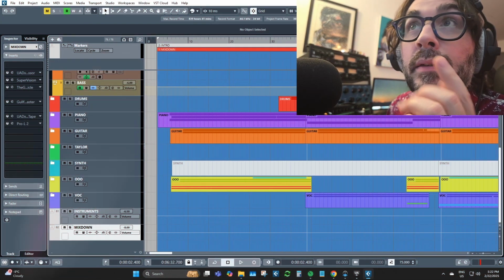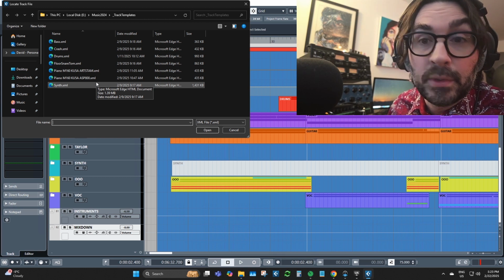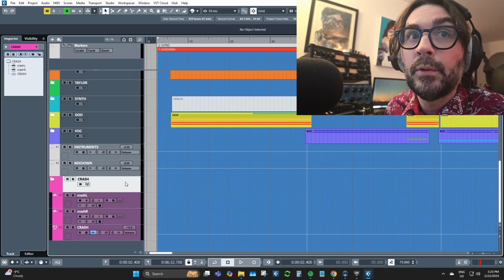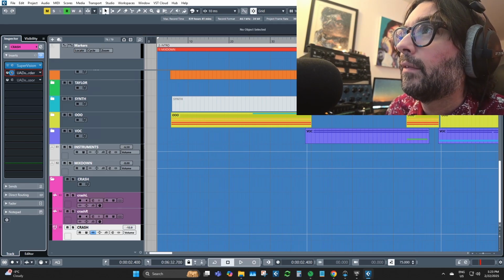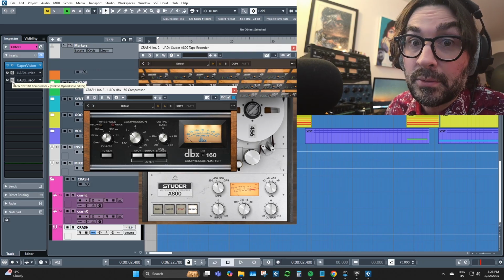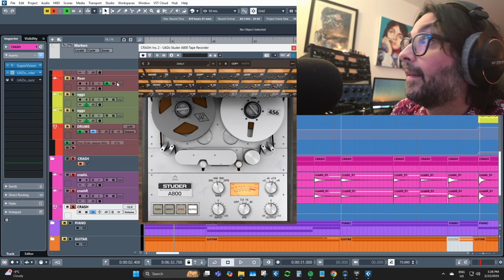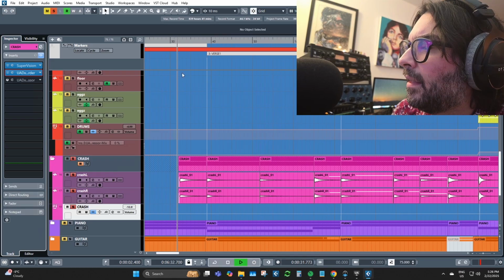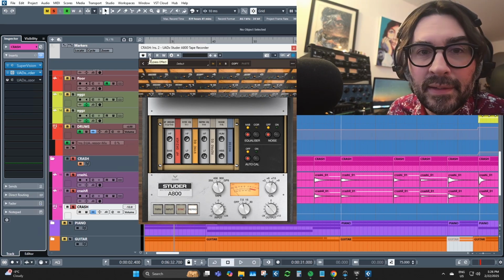Recording Cymbals Separately for Better Sound | Music Creator Vlog #2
In this video I record crash cymbals on one of my songs. I record them separately from the drums for better sound quality.

Here is the gear I use:

Cymbals:
Sabian XS20 Rock Ride 20"
Sabian XS20 Medium Thin Crash 16"

Guitars:
2022 American Original 60s Telecaster Thinline

Microphones: Shure SM57, Beyerdynamic M160, AEA KU5A, Warm Audio WA19, Audio Technica AT3031, Avantone CV-12.

I use an sE Electronics DM1 Dynamite and a Triton Audio FetHead with my dynamic and ribbon microphones.

Outboard gear:
Art Pro MPA II
Art Pro VLA II
Art Pro P16 XLR Balanced Patch Bay
Stam Audio MEQP-1A+
Audient ASP800

My MIDI controller is an Alesis V25

Everything is recorded using a Universal Audio Apollo Twin USB
Mixed and recorded with Cubase 12 Pro

All words and music by David Boily